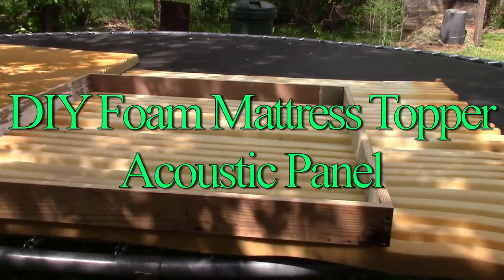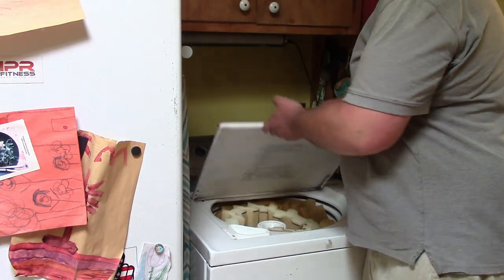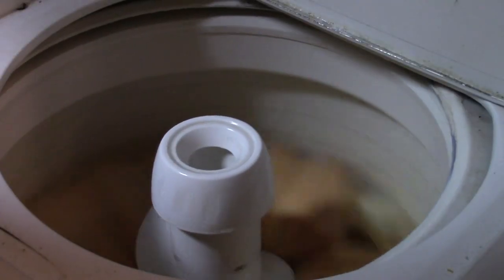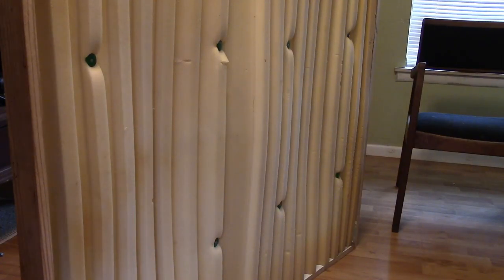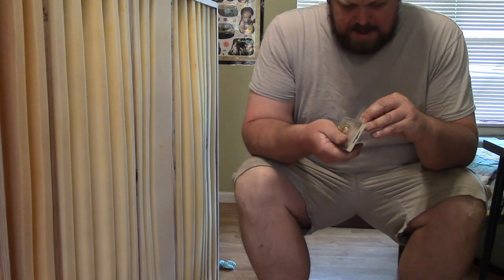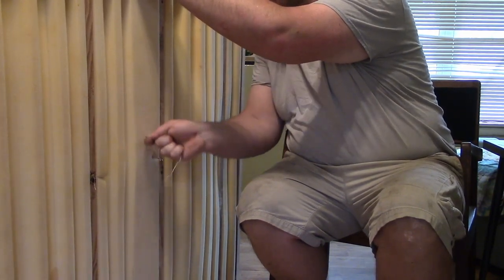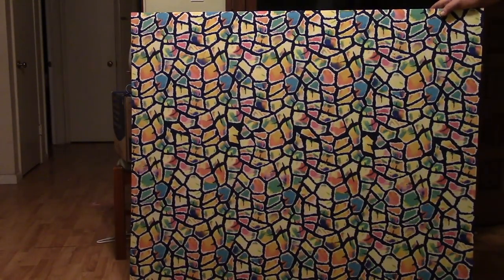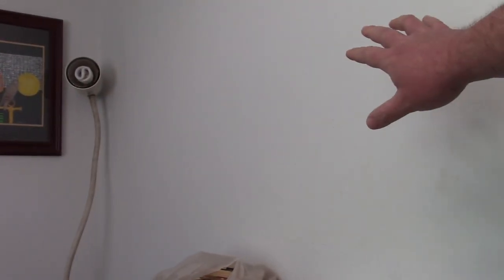DIY Foam Mattress Topper Acoustic Panel. Easier to work with then memory foam. Hear for yourself.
I built a foam mattress cover acoustic panel for my recording space. The regular foam mattress cover was easier to work with them memory foam and I felt comfortable building a larger panel with it. It still is a little quirky to work with but very doable. Near the end of this video I do a comparison of the untreated room and the acoustically treated room with the 2 panels I have made. To me it sounds like an improvement but there is still a lot of room for improvement.

Timestamps:
0:00 Cutting the Foam to Size
0:36 Washing Used Foam
2:43 Securing Foam to Frame
4:37 Fixing Bulges in the Foam and Making it Flat
6:21 Stretching Fabric over the Frame
8:09 Showing off Final Product in Recording Room
8:32 Before and After Acoustic Treatment Audio Comparison
9:02 Conclusion it Works but More is Needed

My name is Ben Huttash and I am addicted to projects.

How to Build Affordable, Professional Looking Acoustic Sound Absorbing Panels